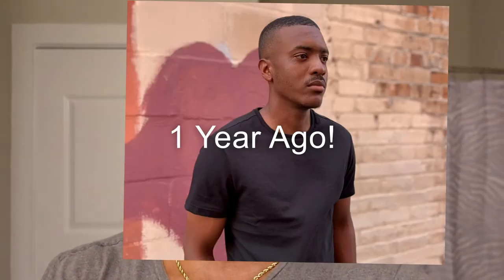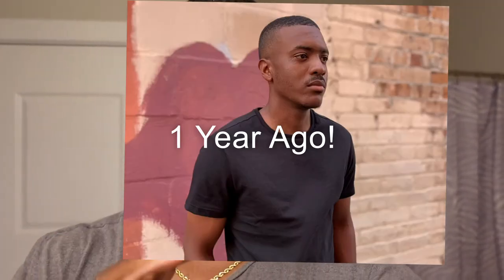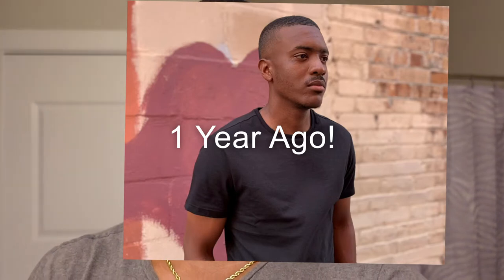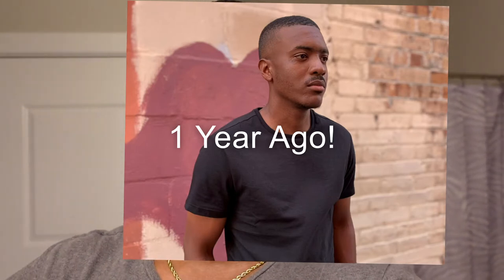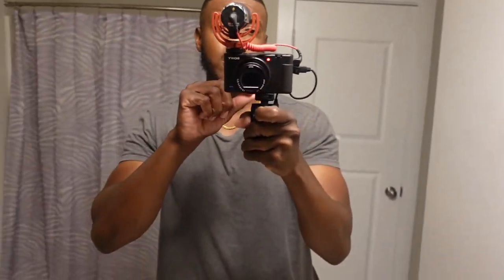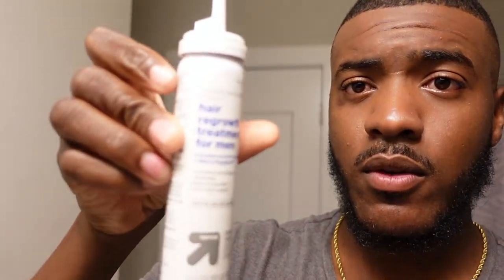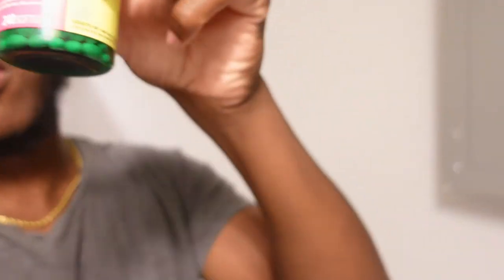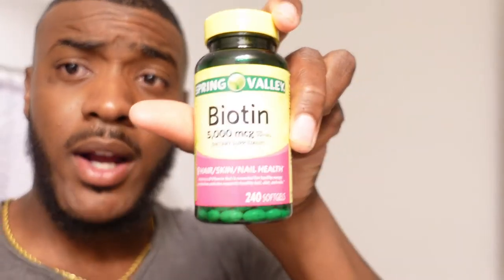My Minoxidil Beard Growth Journey 2021! How to Grow a Beard | Top 5 Tips to See Results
In this video, I discuss my minoxidil beard growth journey!

My Top Tips are...
1. Apply Minoxidil twice daily
2. Apply Beard oil
3. Be consistent ( Don't let frustration give in)
4. Derma roll once a week starting off.
5. Let it grow!

Also, try using biotin as it may help promote healthy hair growth!

Join 6 Figure Pressure Washing Academy for only $397 (This sale is ending soon!)

Power of The Subconscious Mind

Kindle Unlimted! Access unlimited ebooks through Amazon Kindle unlimited Program
FREE 30-day trial!

This video was recorded with my new Sony Zv-1!

External mic